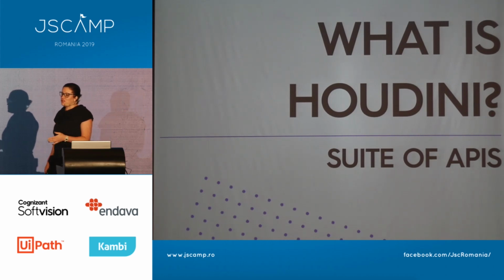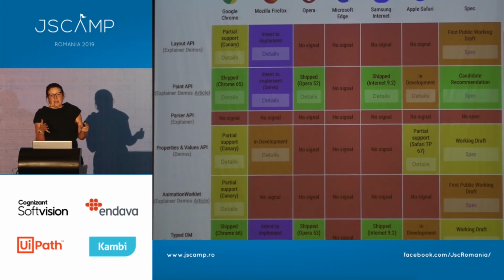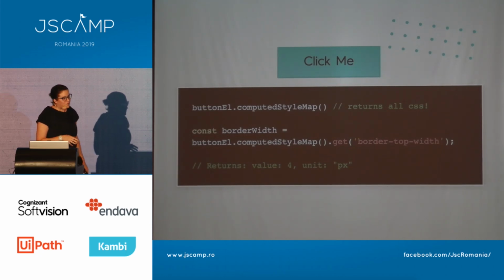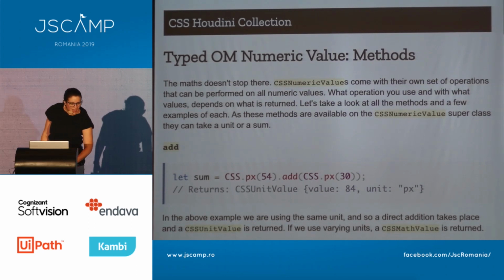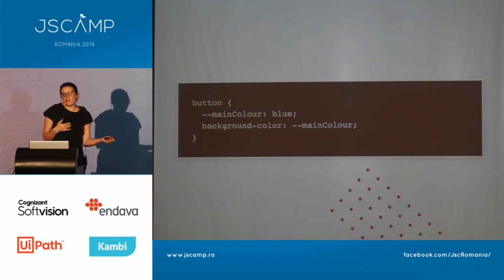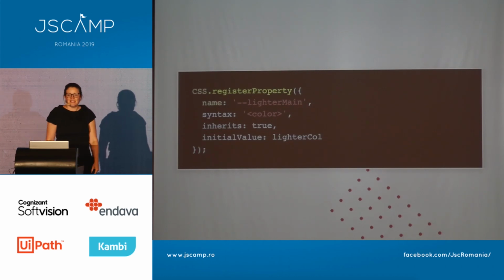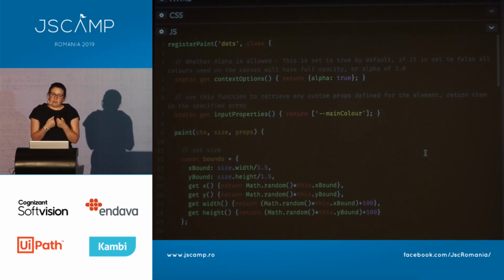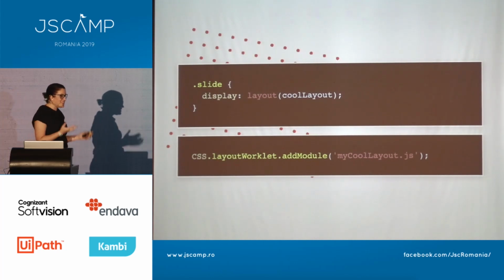Ruth John - Houdini: The magic of CSS and JavaScript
How do you make a website? Me? I follow second star to the right and straight on til morning. Using everything I have learnt of course. But sometimes more fairy dust is necessary. Enter a whole suite of API's that will help navigate these skies. The speaker with talk you through what they are, where you can find them and of course how to use them. This is a time of stranger things, this is CSS Houdini.